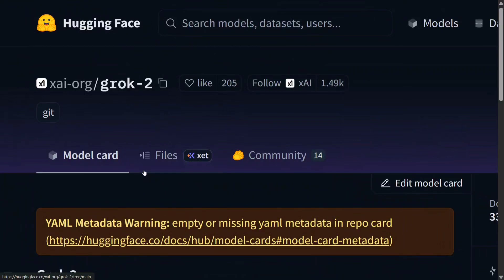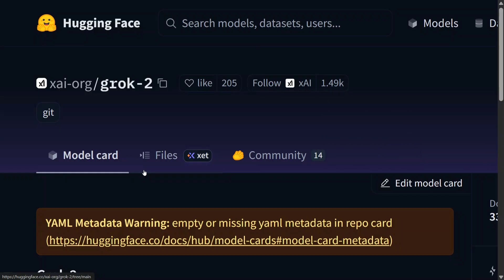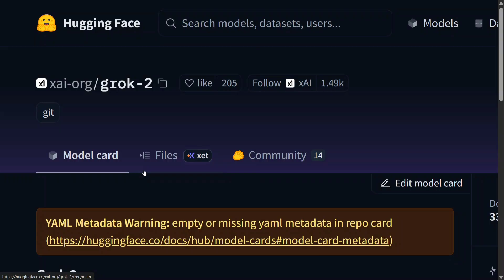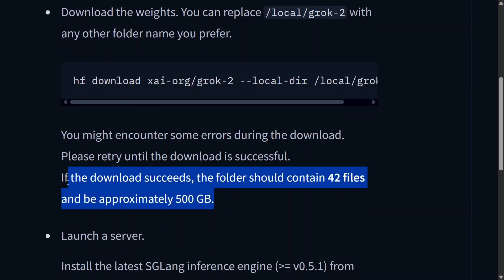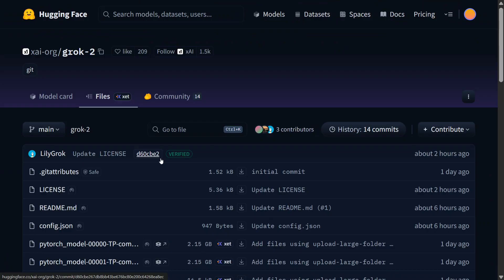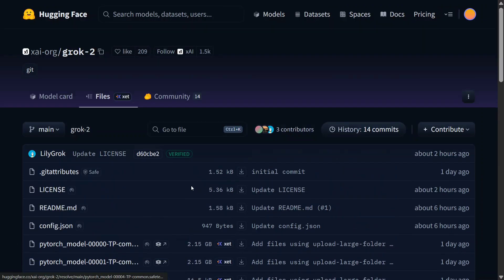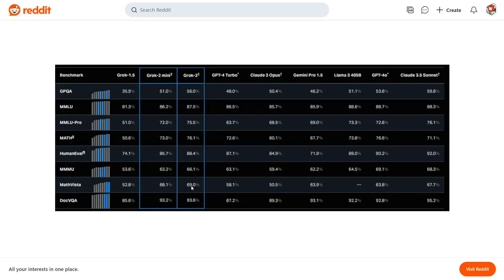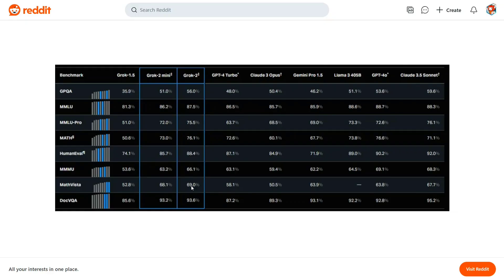Grok-2 open-sourced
Elon Musk's Grok 2 is open-sourced and can be used for free now